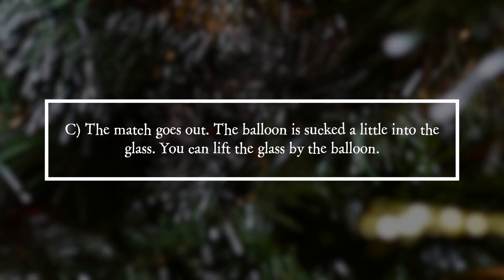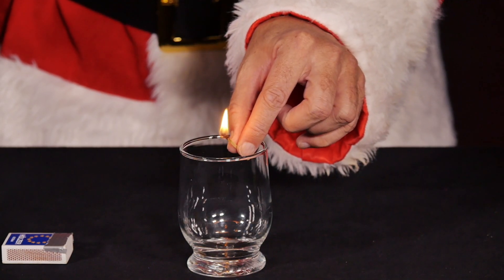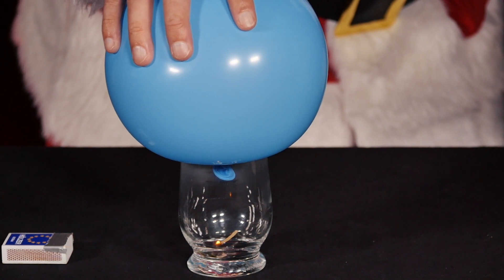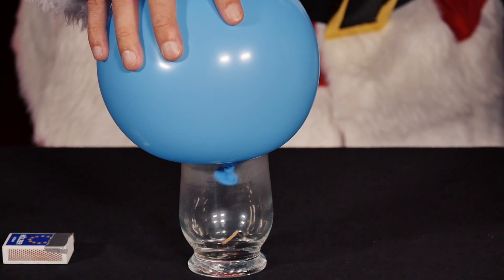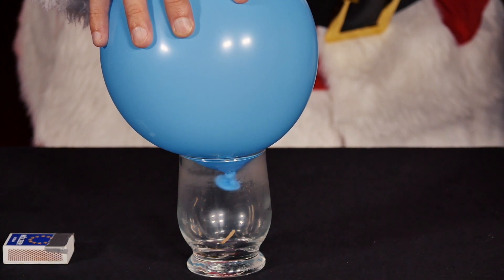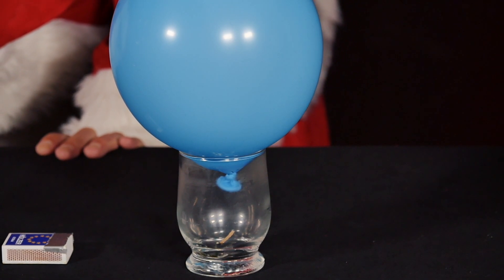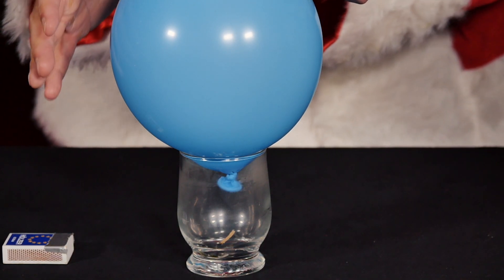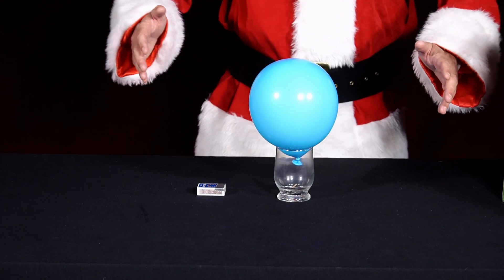PiA® - Physics in Advent 2024 - solution 17